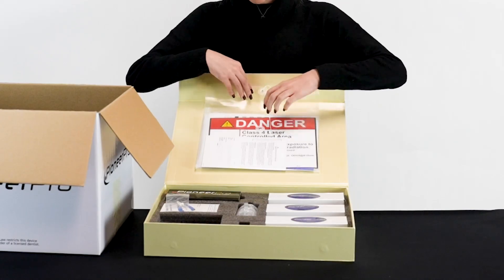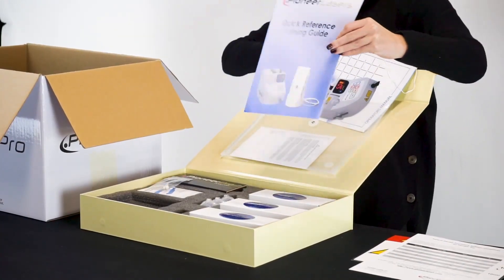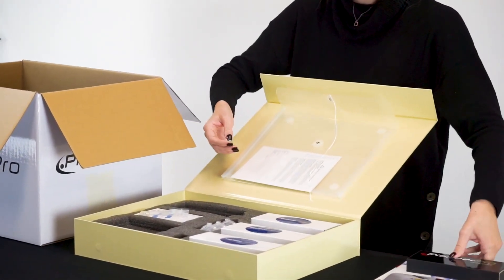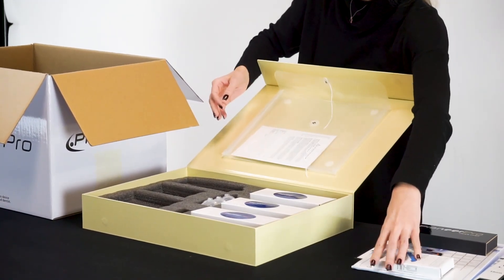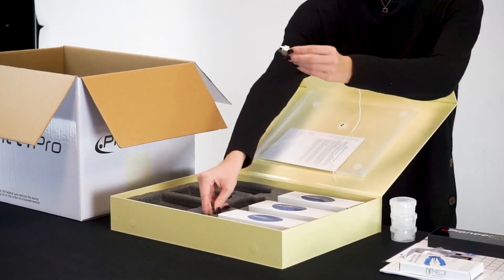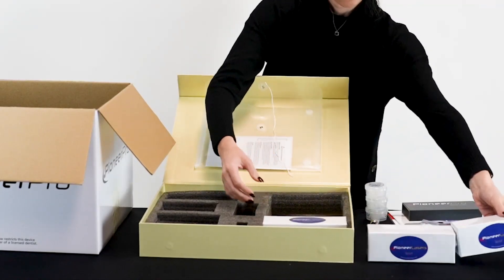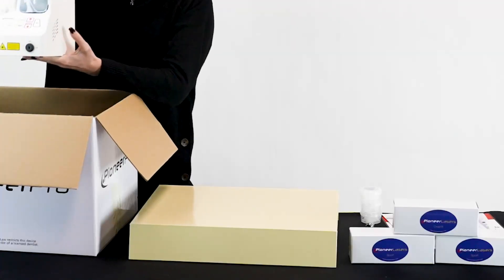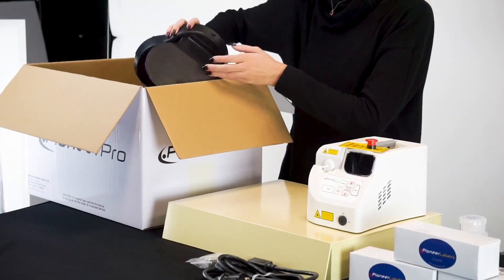Pioneer Pro Unboxing